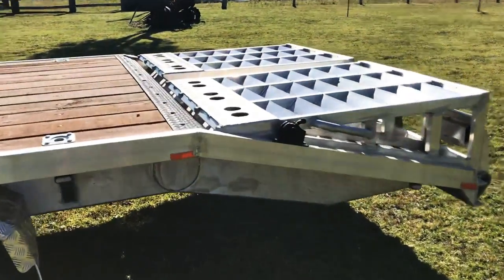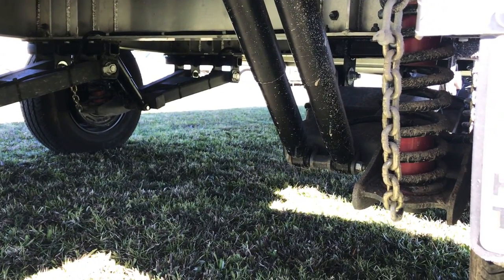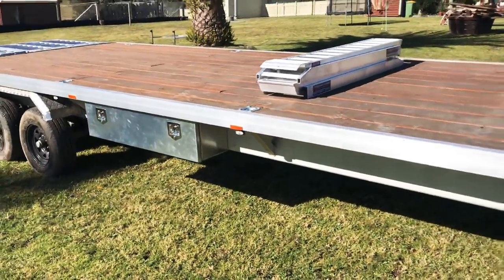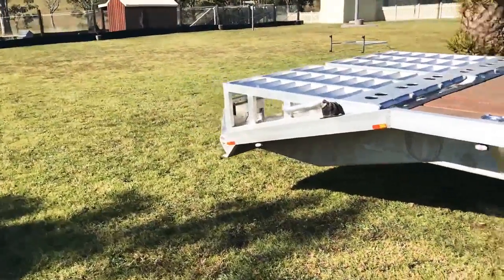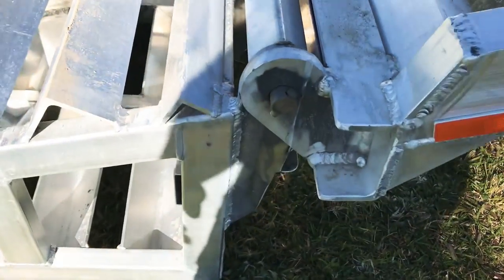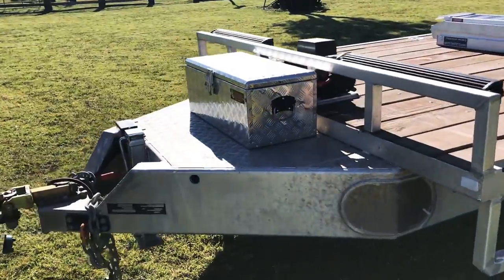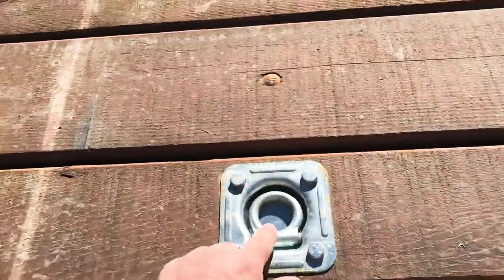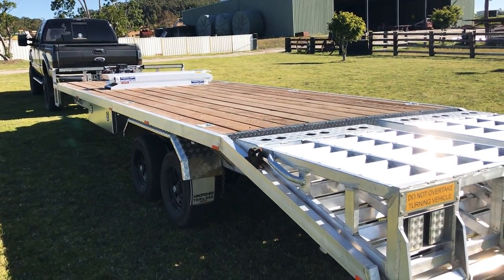HUGE ALUMINIUM EQUIPMENT/CAR TRAILER, Alloy car trailer.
Aluminium Deckover Custom Trailer Australian built.